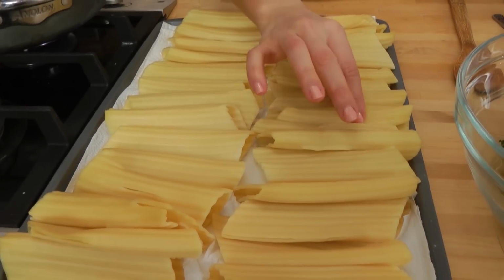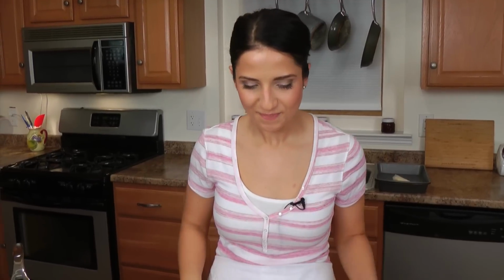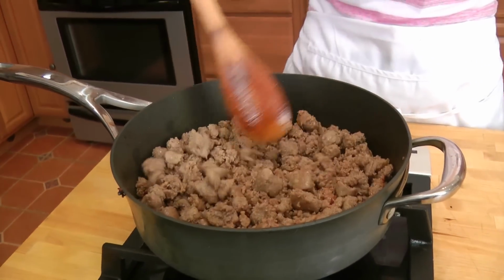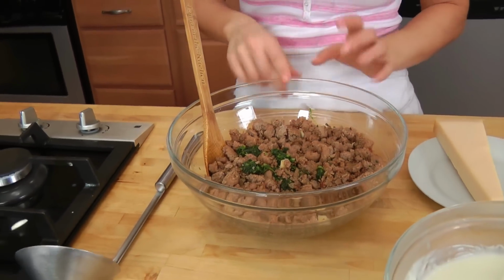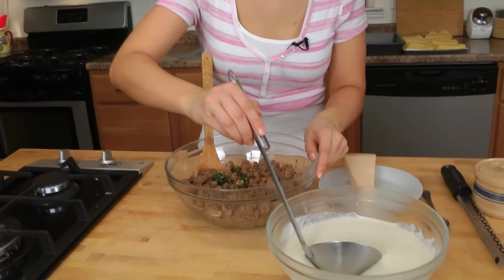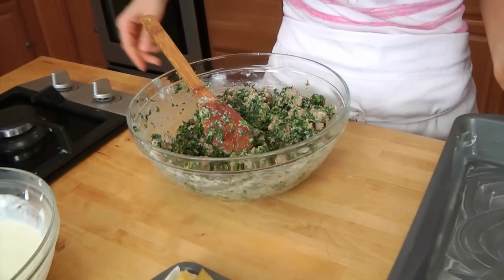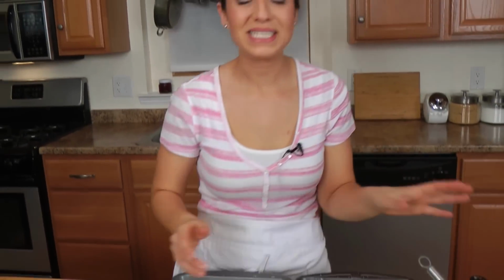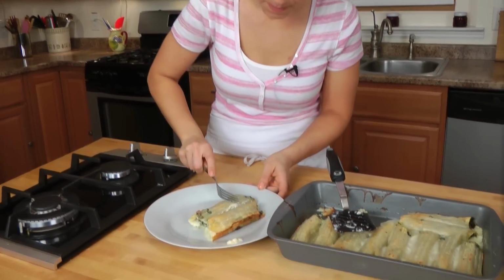Cannelloni Recipe - Laura Vitale - Laura in the Kitchen Episode 412